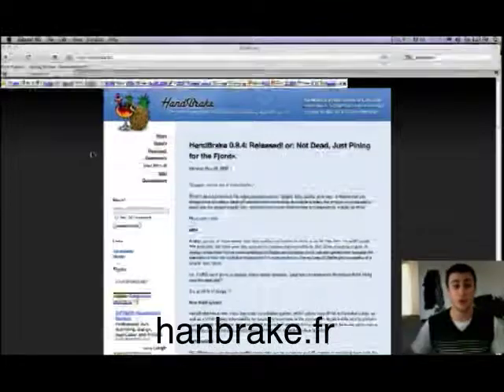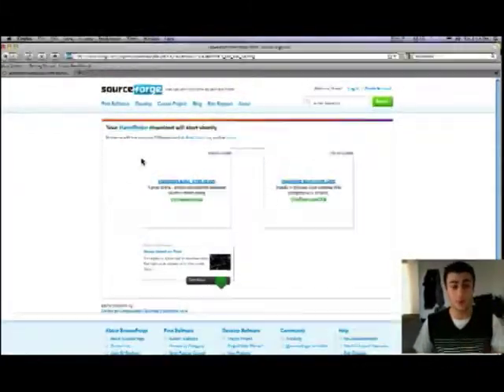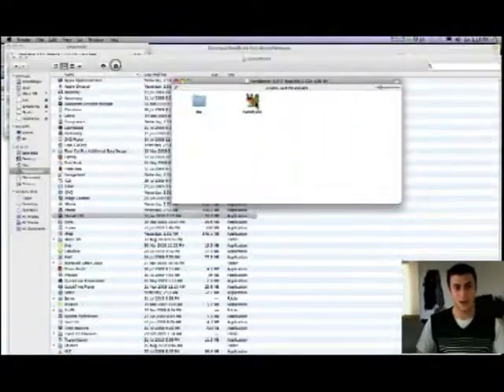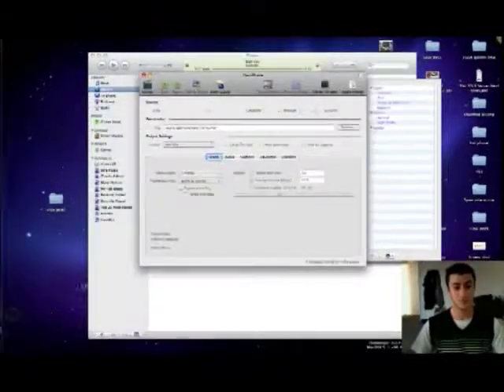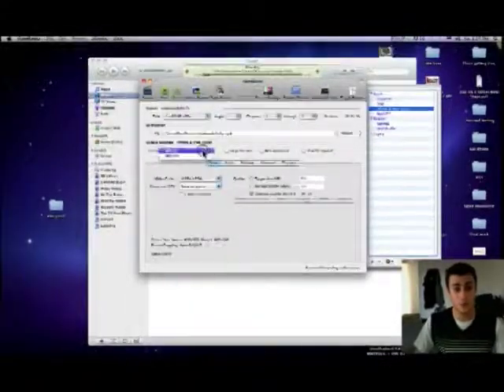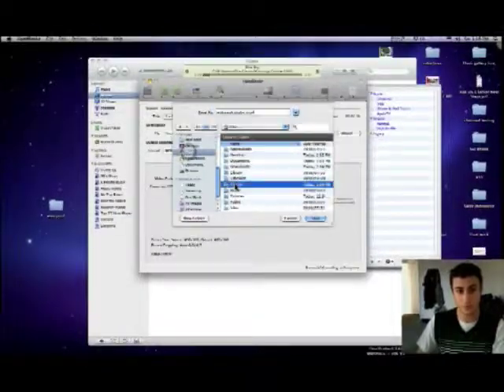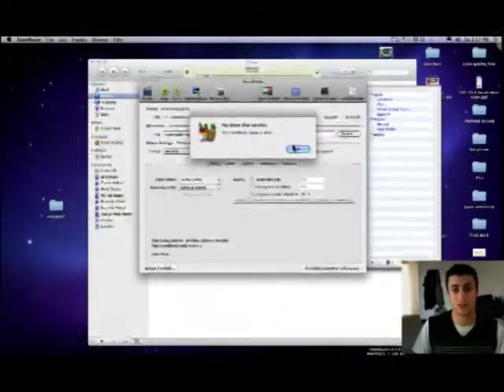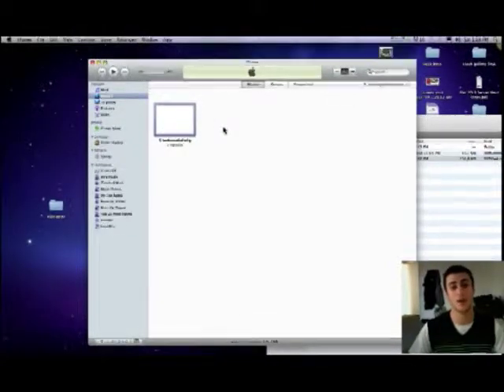Convert a movie for an iPod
A short video on how to convert any movie clip you may have to a format that can be played on an iPod, iPhone and even an ipad